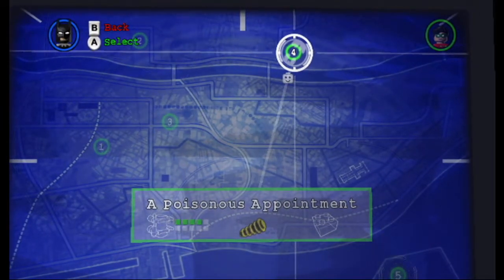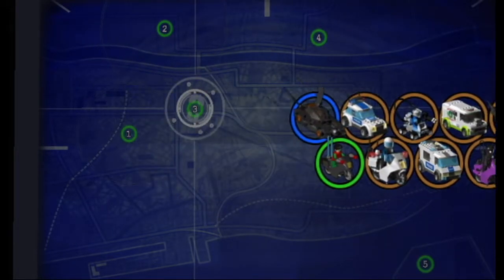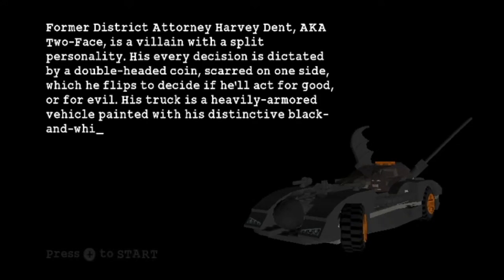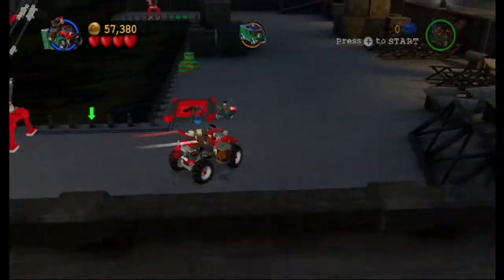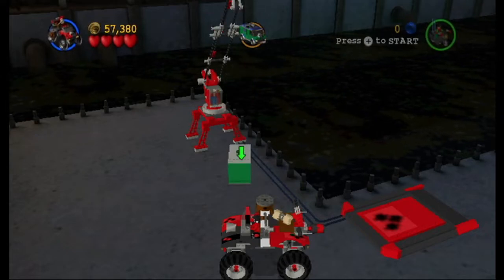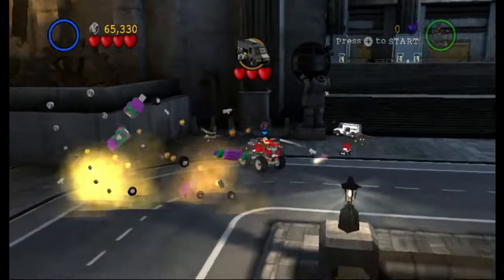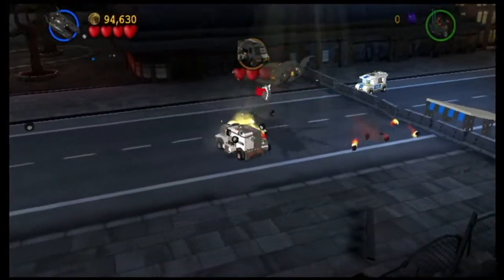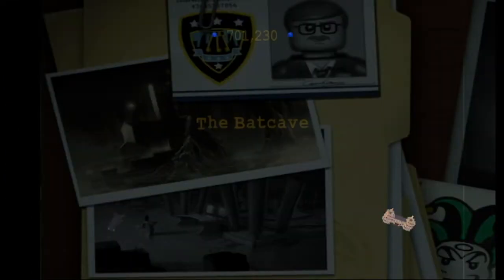Lego Batman (Wii U) LBA 7: "Two-Face Chase"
Welcome to my third walkthrough with Lego Batman. Crime is everywhere in Gotham and it is up to the caped crusader, the Dark Knight Batman and his sidekick boy wonder Robin to save the day, and stop the Riddler from stealing all of the gold from Gotham Gold Reserves, Penguin from launching his penguin army, and the Joker from destroying Gotham.

Secrets lie on the streets of Gotham.